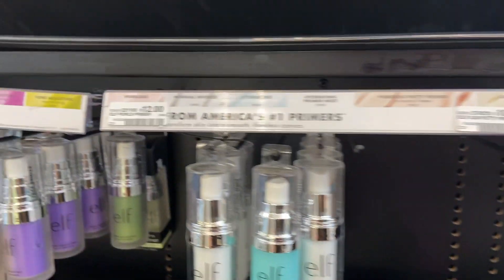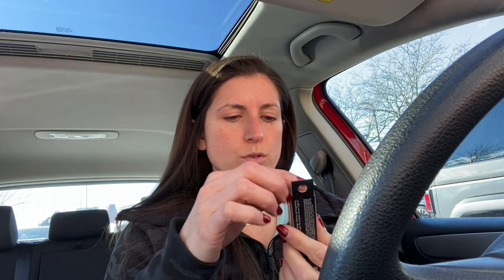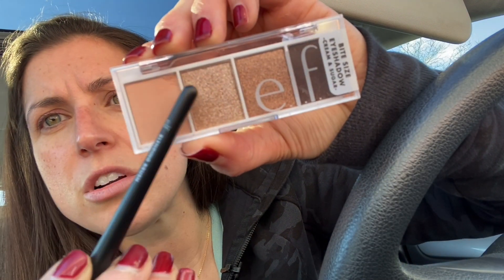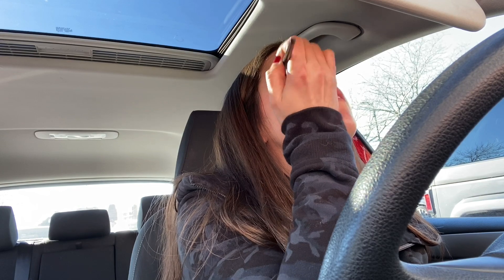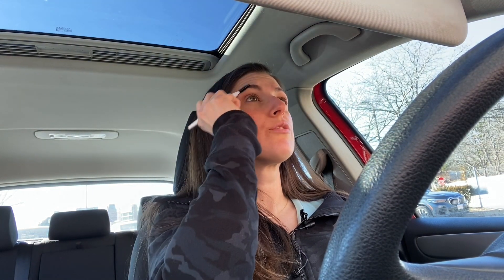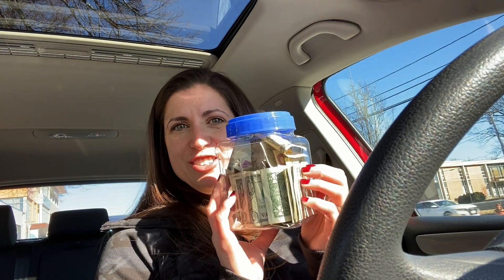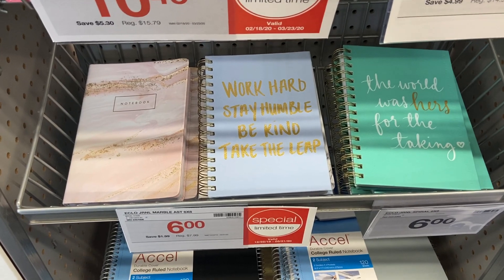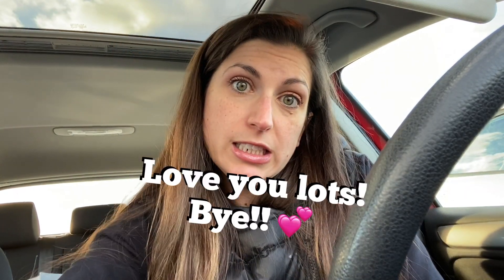Hang out with me- Putting on makeup in the car after a CVS run! Drugstore makeup first impressions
Hang out and get ready with me on the go after a CVS drugstore makeup run!!

I am loving everything I bought and have been using it every day!!

Revlon PhotoReady Concealer in Creme Brulee

L'oreal Lash Paradise Mascara, blackest black

ELF Lip Plumping Gloss

Jessipes TM